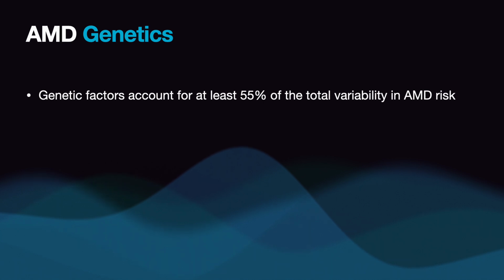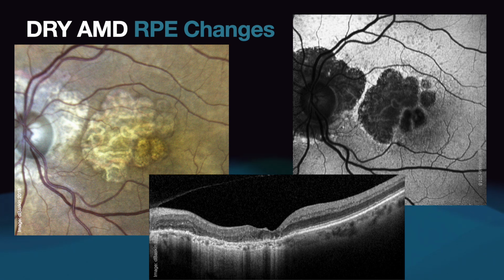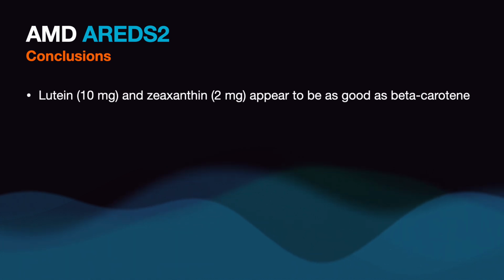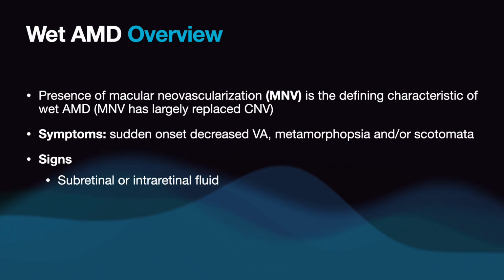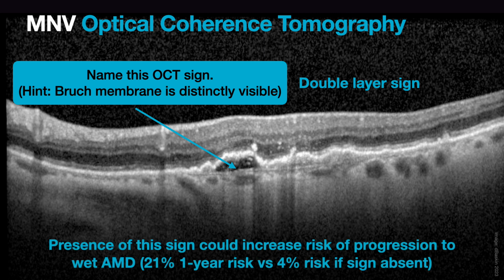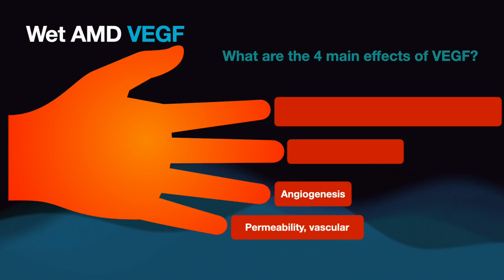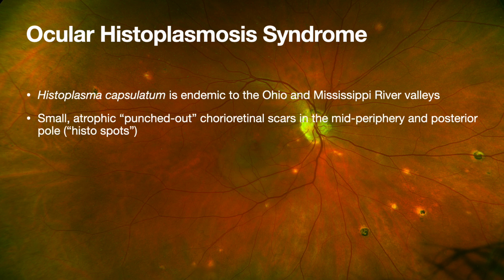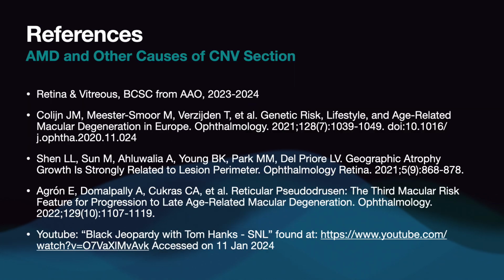Age Related Macular Degeneration and CNV - Rapid Board Review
This is a segment from a talk I gave for the San Antonio Ophthalmic Course 2025.  It's actually from the night-before rehearsal without a live audience.  It's designed for Ophthalmology residents and practitioners who are preparing for tests, such as the OKAP and the ABO Board Exam.